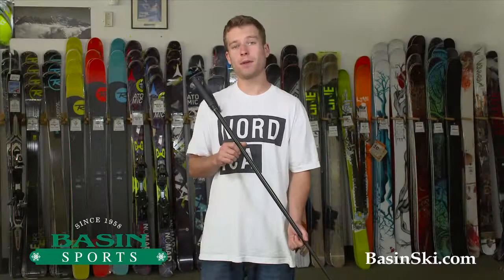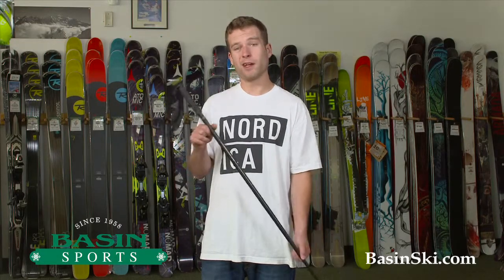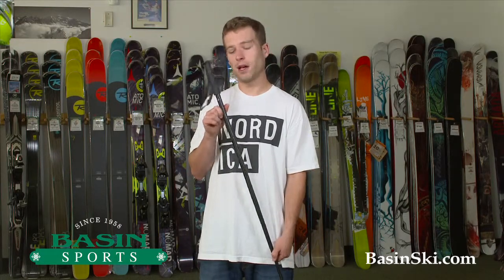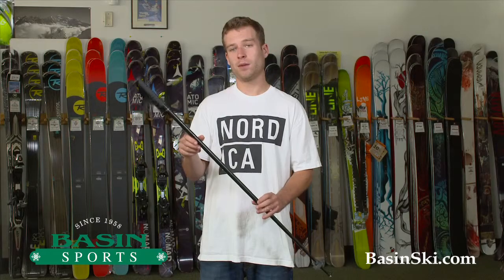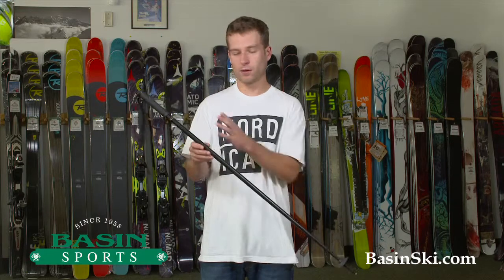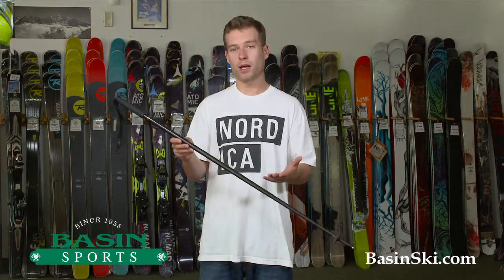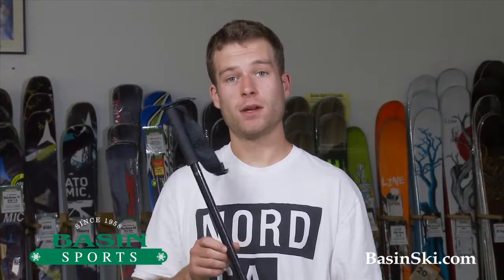Line Pointy Stick with Grips